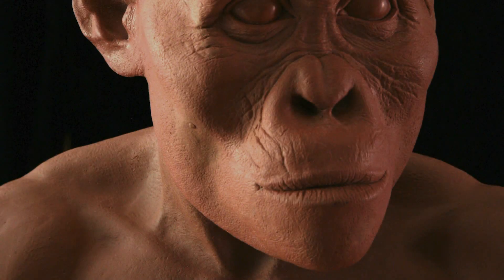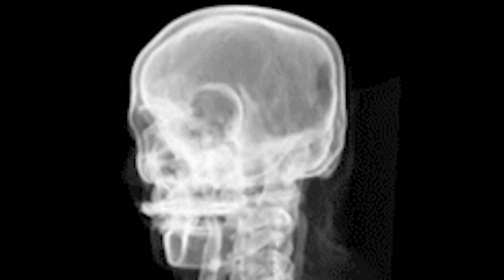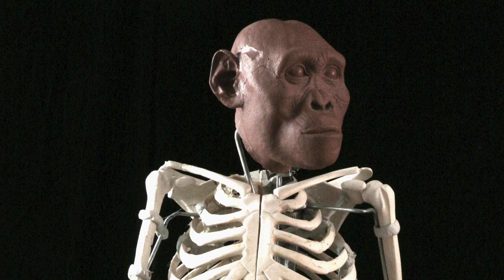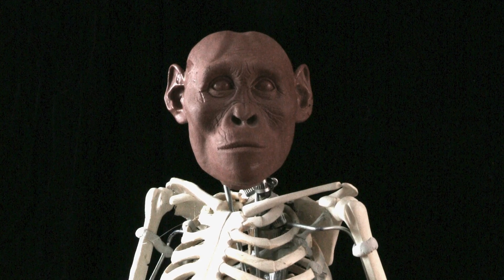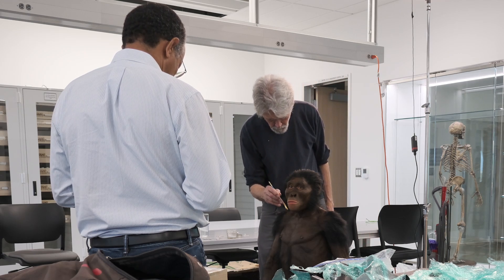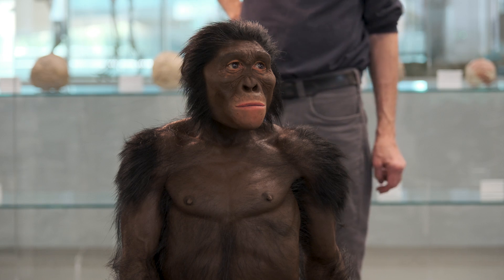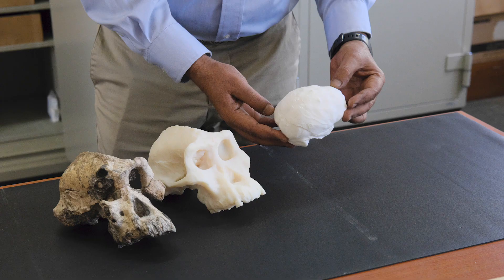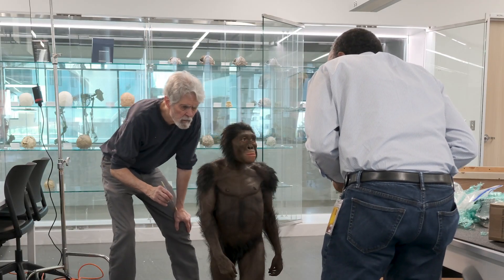How can artists recreate ancient hominids like Lucy from fossil remains? | Lucy's Lasting Legacy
There are not many areas of the face where things are identical in humans and great apes, but there are relationships among them. John Gurche, a paleo artist, explains his process for reconstructing Lucy's facial features.

Thanks to @ASUInstituteofHumanOrigins.

Learn more about us and sign up for Arizona PBS newsletters